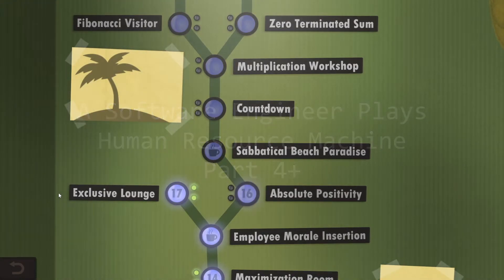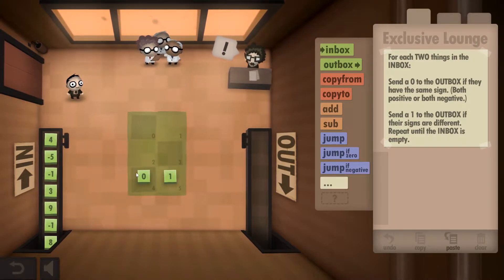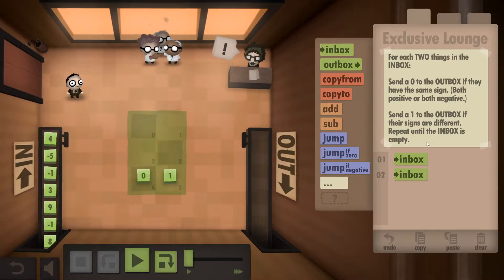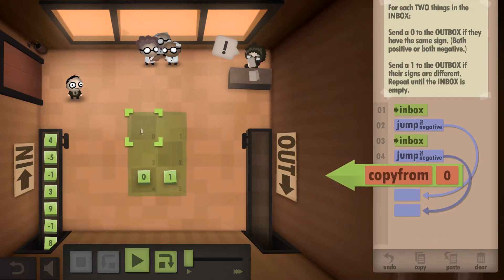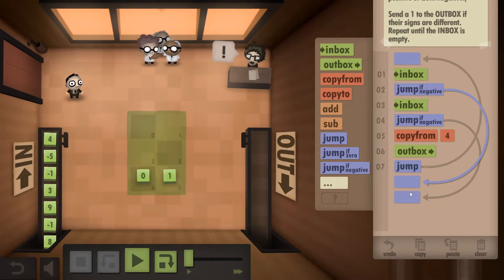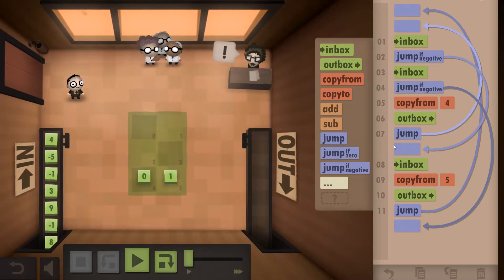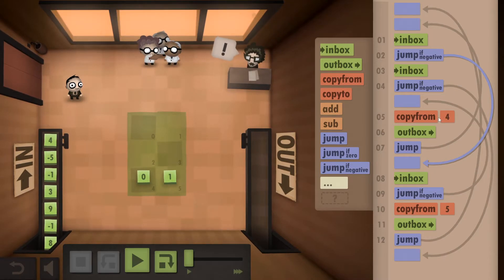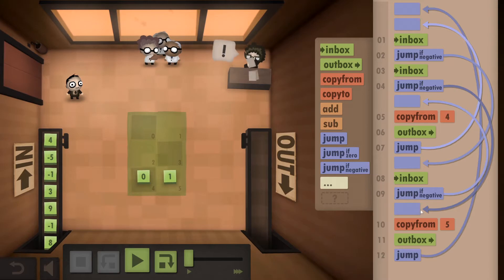A Software Engineer Plays Human Resource Machine (Part 4+)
In this continuation of A Software Engineer Plays Human Resource Machine Part 4, we optimize level 17.

00:00 - Beginning
00:17 - Level 17: Exclusive Lounge Revisited
01:12- A brief explanation of the Exclusive Or (XOR) gate
01:31 - Level 17: Exclusive Lounge Revisited (Optimization)